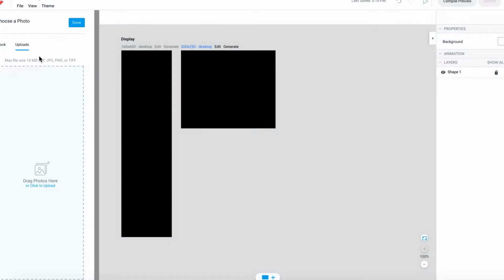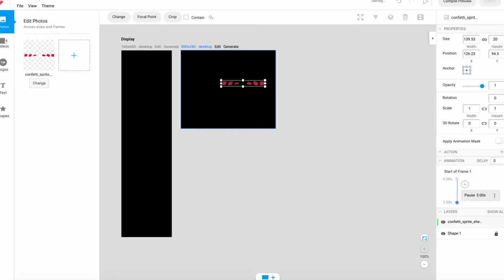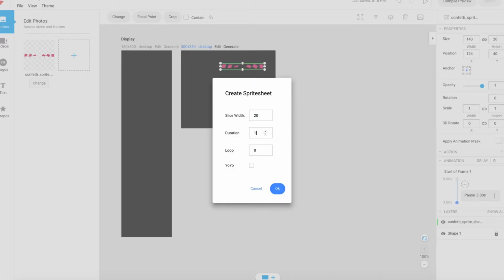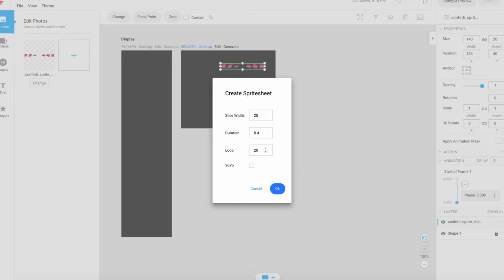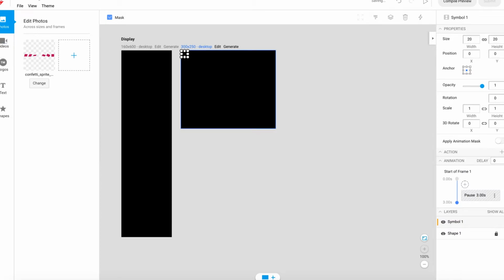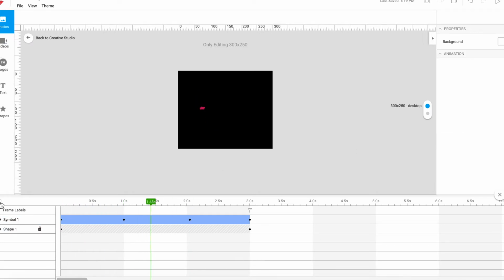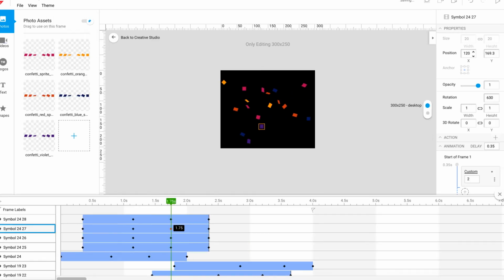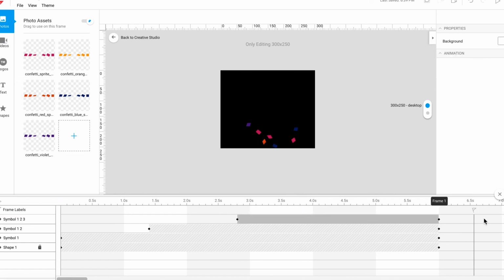Spritesheets Tutorial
How to use spritesheets to create a confetti animation in Creative Studio